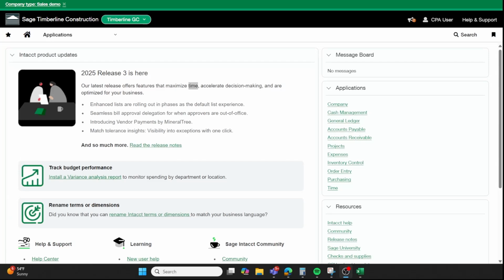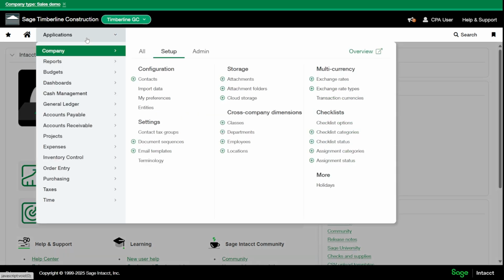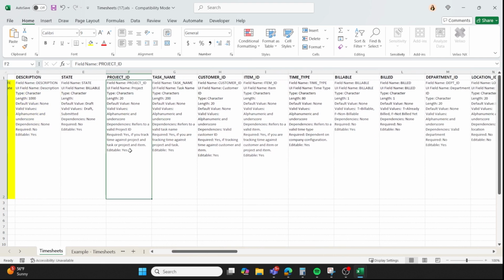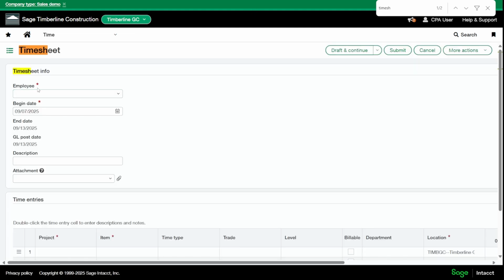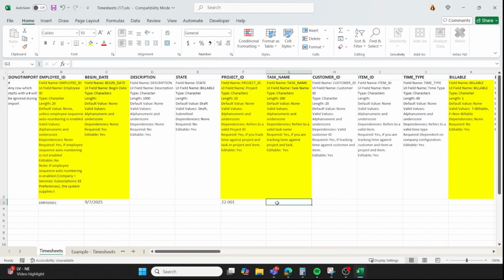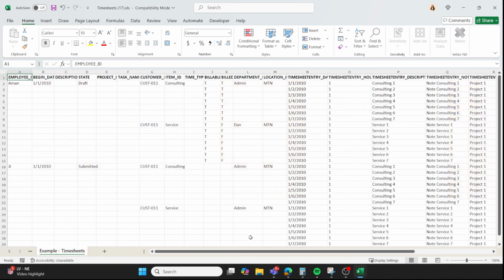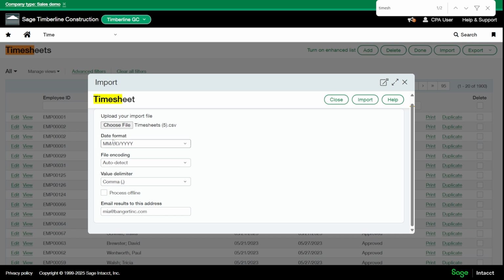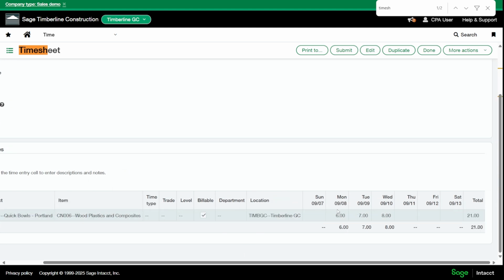Sage Intacct: Importing Timesheets Made Easy | Benefits & How-To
Learn how to quickly import a timesheet in Sage Intacct and why it’s necessary for your construction business. In this video, we walk through the step-by-step process and explain the key benefits of using timesheets in Sage Intacct, including better accuracy, faster payroll, and improved job cost tracking.